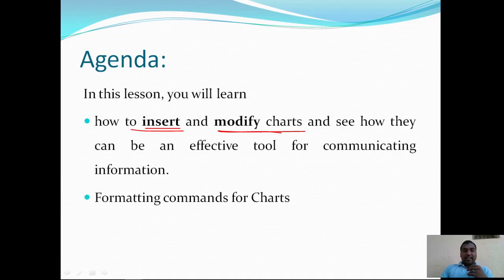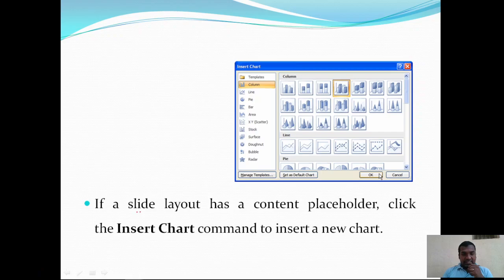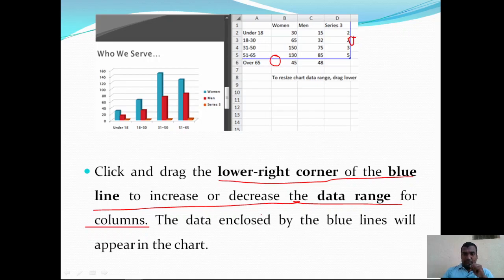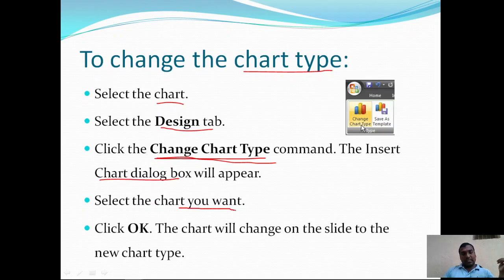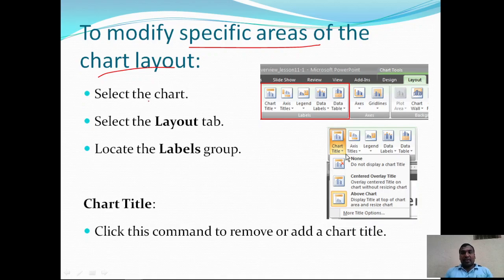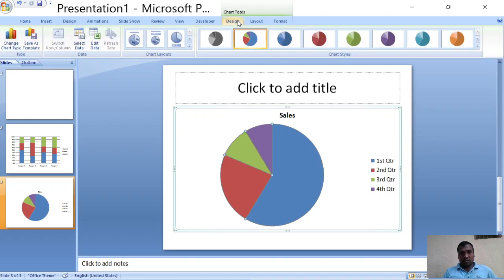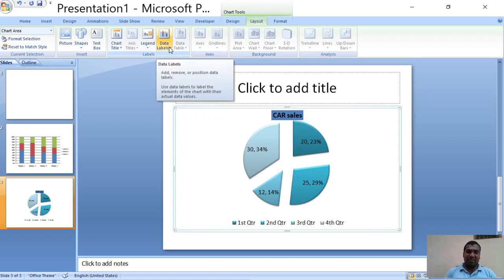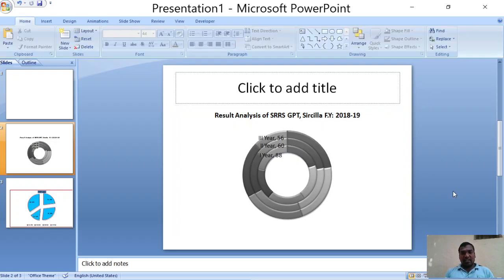Working with Charts in MS Power Point